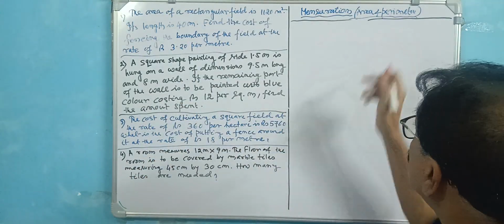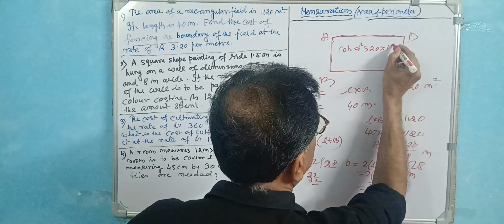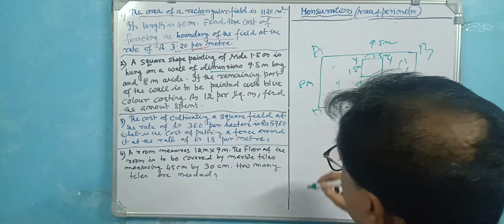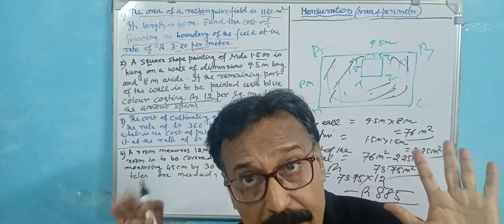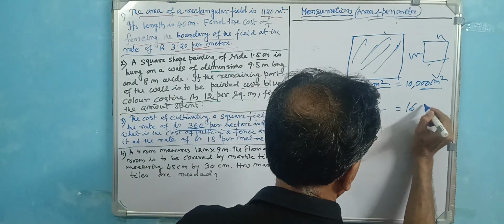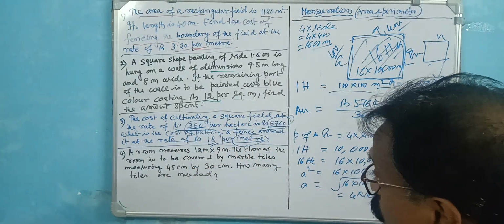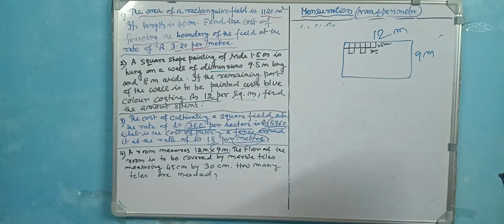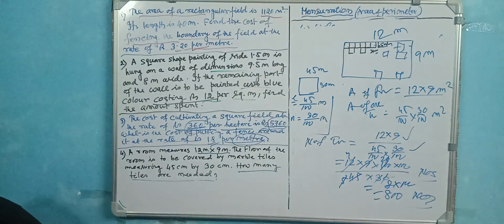MENSURATIION, perimeter and area of Geometric figure, class 8/I.C.S.E./C.B.S.E./W.B.Board